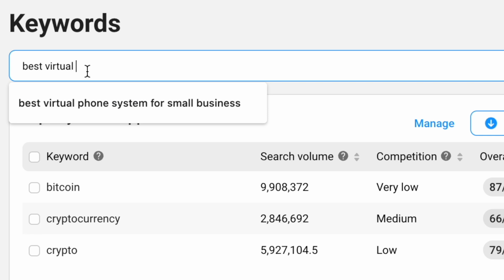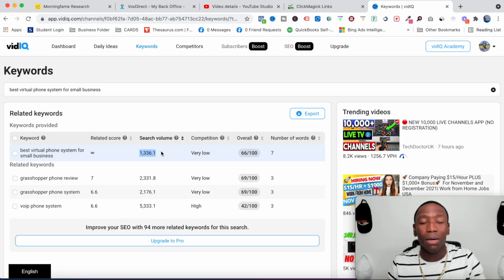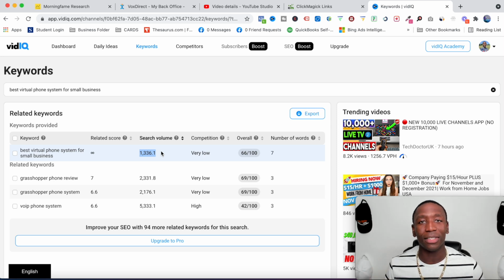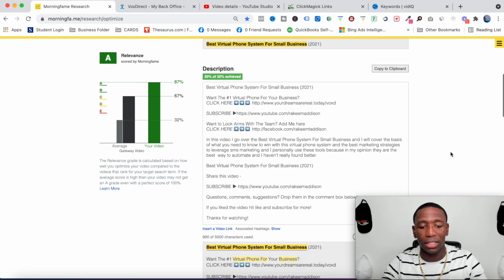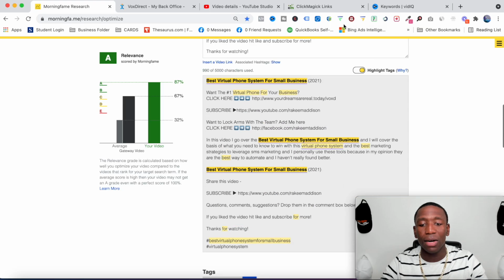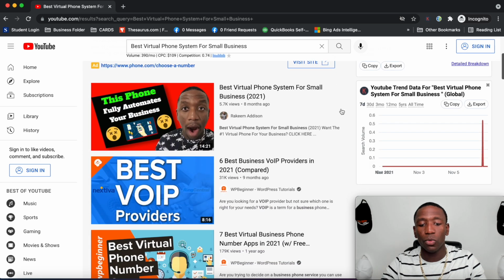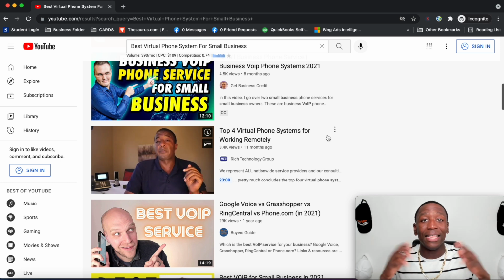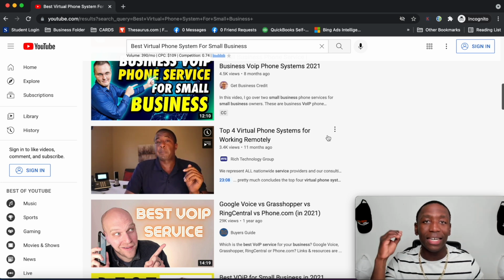How To Use Youtube To Promote Your Business (This ALWAYS Works)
How To Use YouTube To Promote Your Business

Want Me To Rank Your Videos For You? Add me here

In this video we are going to go over How To Use YouTube To Promote Your Business in 2021 and beyond because a lot of people have been asking me how to use youtube for their business so In this video I share a unique strategy I consistently use to generate income even if a company is just starting out and you don't want to miss this case study so pay close attention and follow along with me...

How To Use Youtube To Promote Your Business (Best Strategy For Start-ups)